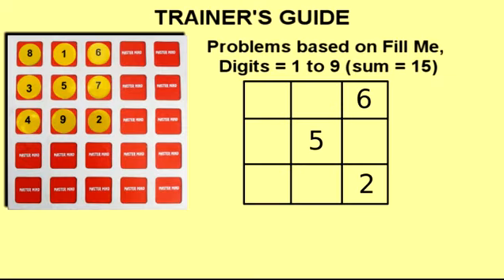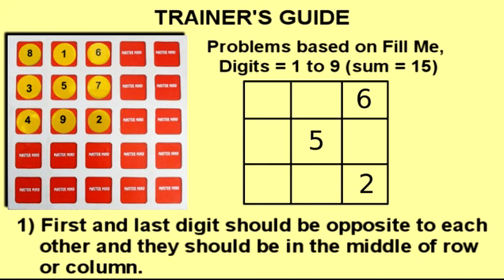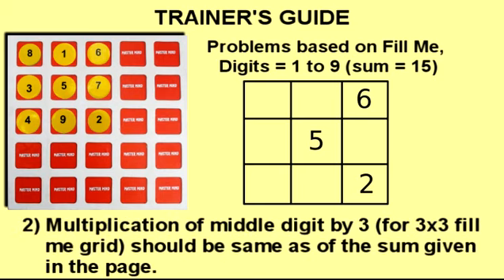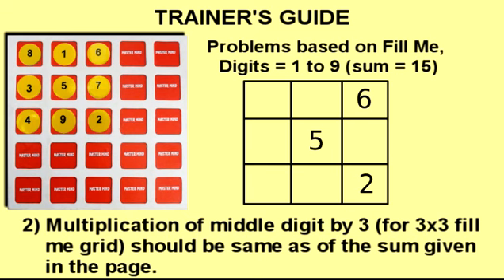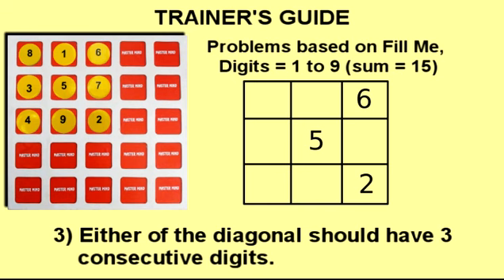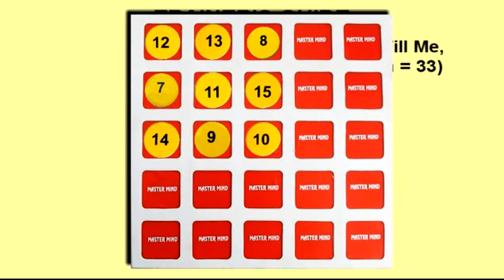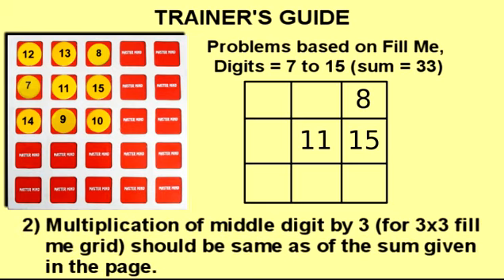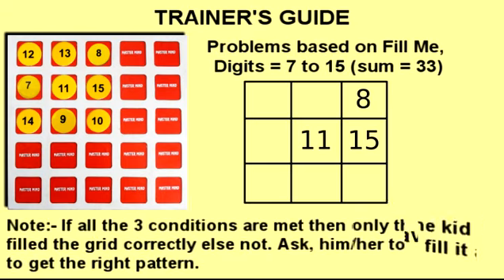4. Fill Me 3x3 Naughty Math Games Part 4 | Mastermind Abacus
4. Fill Me 3x3 Naughty Math Games Part 4 | Mastermind Abacus

Mastermind Abacus promotes whole brain development that strengthens The Core Skills like Memory, Concentration, Creativity and Problem Solving, that instill greater confidence & success in overall academics and in life. For over two decades, Mastermind training through physical Abacus Classes has made math easy & fun for kids. Now introducing the World's first live Abacus E-Learning Platform.

TEACHER TRAINING - We also train teachers, they can start their individual Abacus Training center from their home with just a Laptop or PC and a Broadband internet connection and become self-employed.

FRANCHISE - Educationists and Entrepreneurs interested in starting their own Abacus Training Centers for conventional Abacus Teaching Program can do so by starting as an authorized Franchisee.